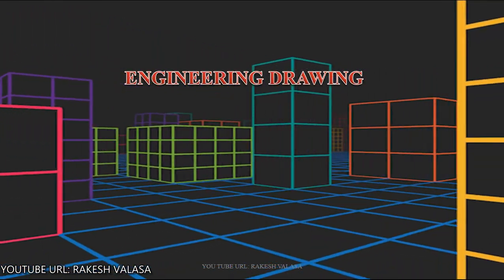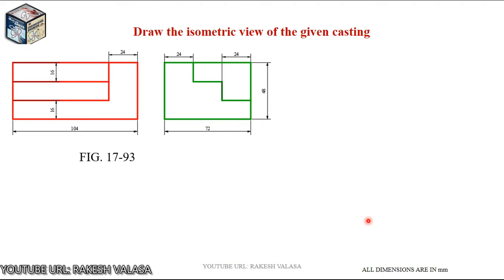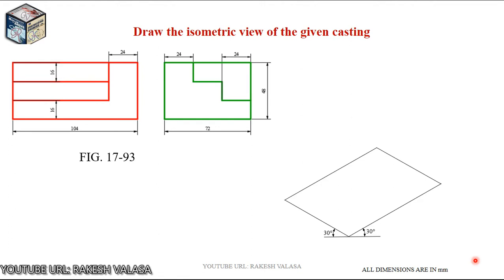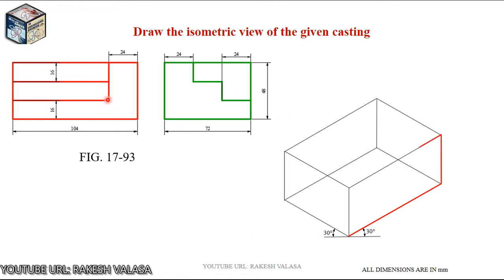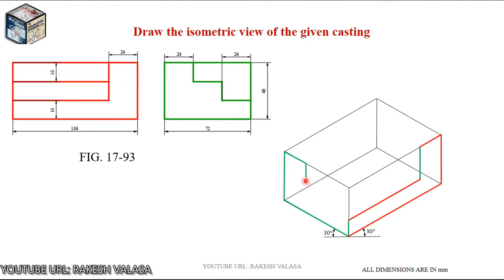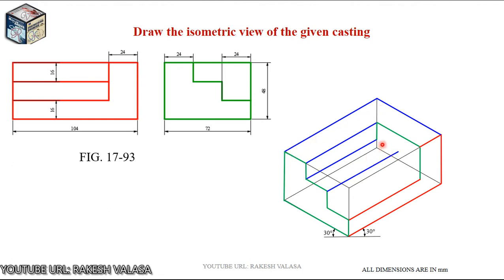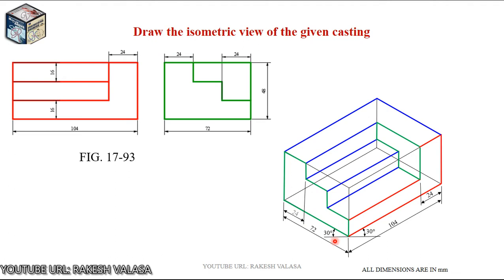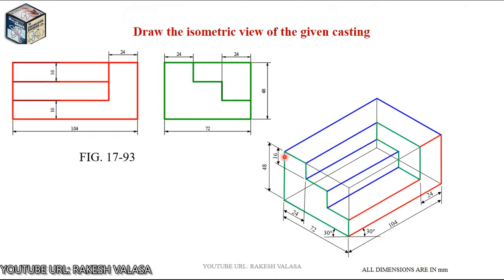FIG. 17.93 ISOMETRIC PROJECTIONS SOLUTIONS